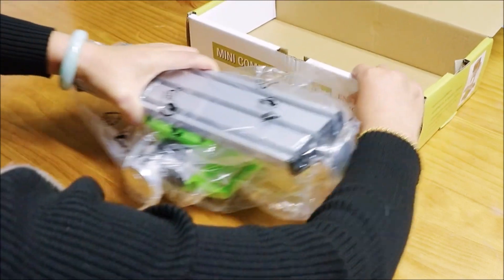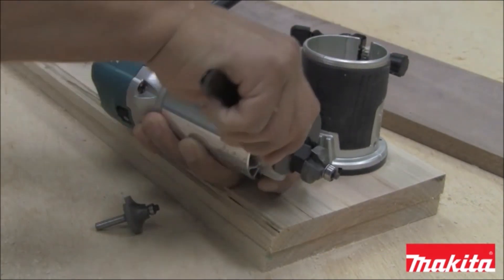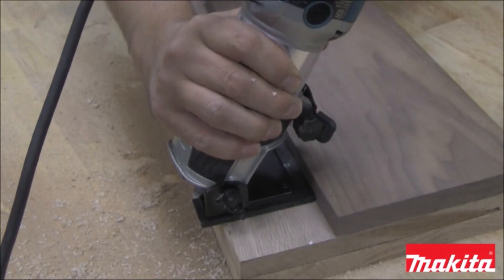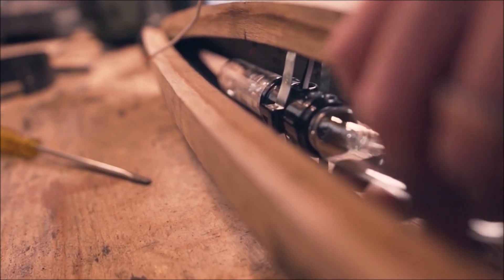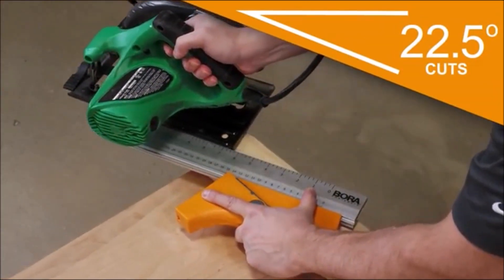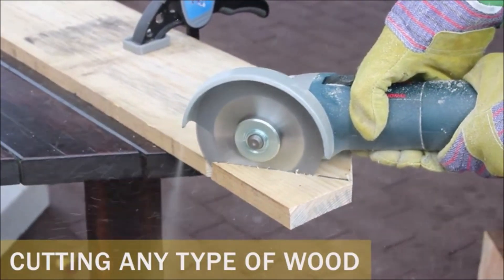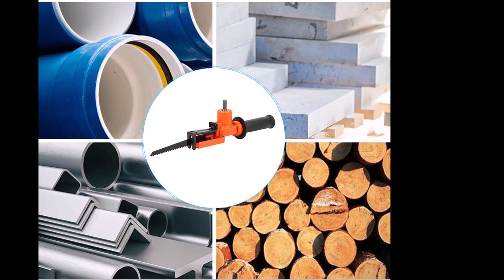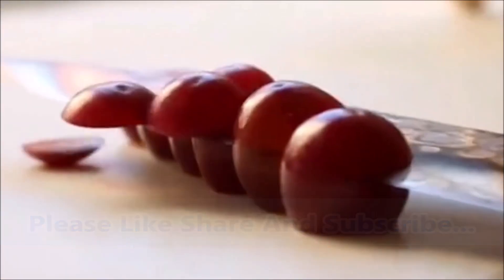10 ACCESSORIES AND TOOLS FOR WOODWORKING YOU NEED TO SEE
10 ACCESSORIES AND TOOLS FOR WOODWORKING YOU NEED TO SEE...

1. Oudtinx Woodworking MT2 Heavy Duty Live Tailstock Center:

2. Mini Precision Milling Machine Worktable Multifunction Drill Vise Fixture Working Table:

3. Makita RT0701CX7 1-1/4 HP* Compact Router Kit:

4. Restorer Kit:

5. Mini Circular Saw with Track, 3-3/8" 6,500RPM Compact Circular Saw with 2 x 15" Guide Rails, Mini Plunge Cut Saw with 3 Saw Blades for Wood, Soft Metal, Tile and Plastic:

UK:

6. Bora QuickCut Circular Saw Guide with Rail & Angle Assist; All-In-One Woodworking Tool:

UK:

7. Grinder Wood Carving Disc GRAFF® Speedcutter 115mm, TCT Circular Saw Blade for Angle Grinder - Woodcarving Saw Blade 22.23 mm Arbor, Sculpting, Shaping and Cutting Wheel with 3 Teeth (115 mm):

8. Reciprocating Saw Adapter Handheld Portable Woodworking Accessory Electric Drill Tool 800-1500 RPM Plastic + Iron for Wood Cuting:

9. Setup Blocks Height Gauge Set, 15pcs Precision Aluminum Setup Bars for Router and Table Saw Accessories Woodworking Set Up, Bars Include Laser Engraved Size Markings:

10. ANGERSTONE Double Sided Leather Strop Kit(14.3" x 3" Knife Stropping Leather）with Ergonomic Handle - Knife Strop for Sharpening Knives, Wood Carving Chisels, Buffing Compound Included: